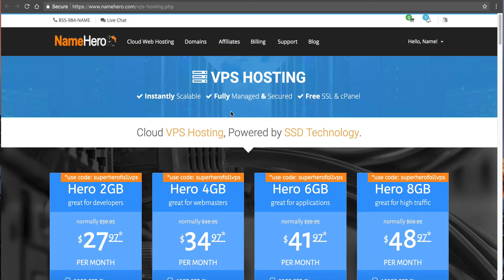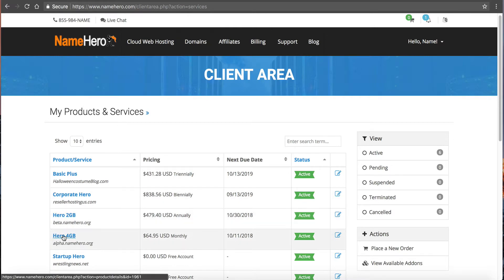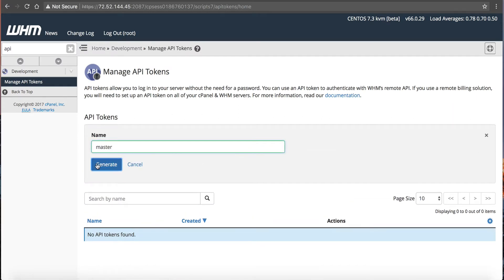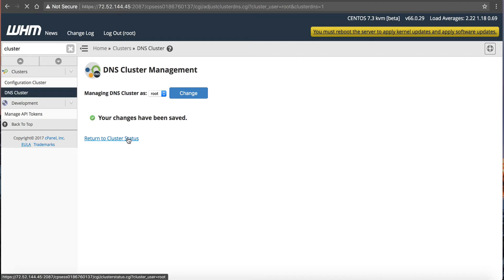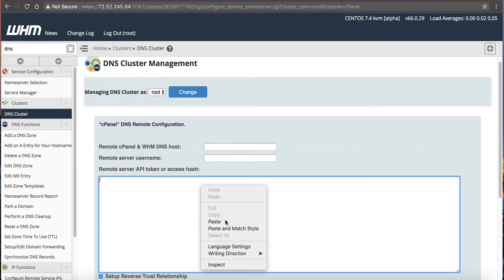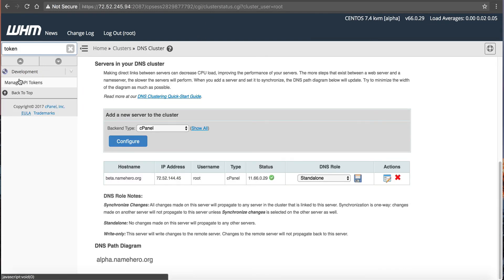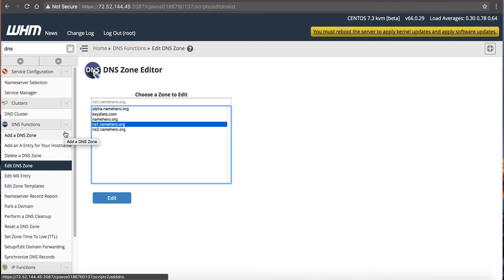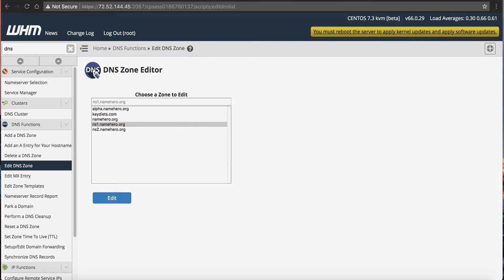How To Setup A DNS Cluster Inside Web Host Manager